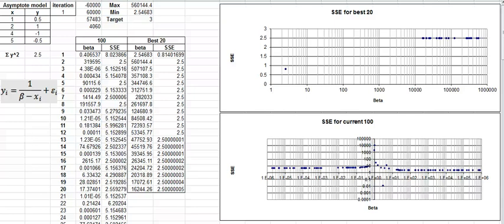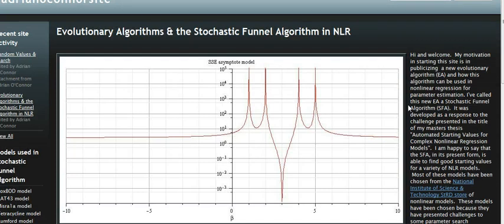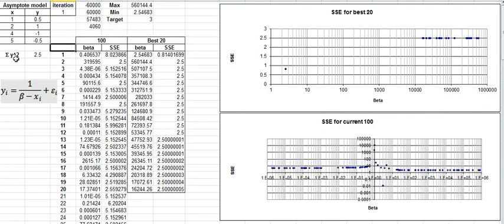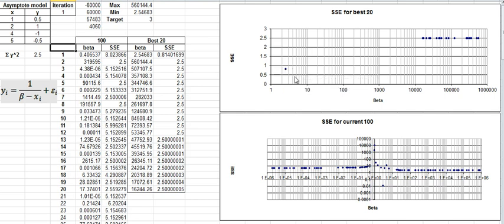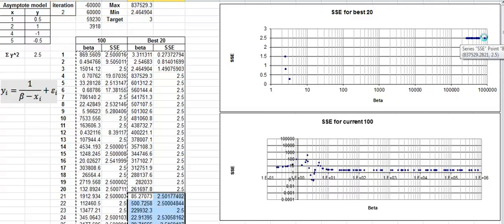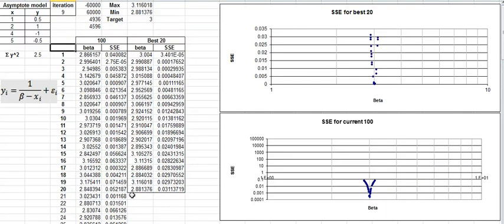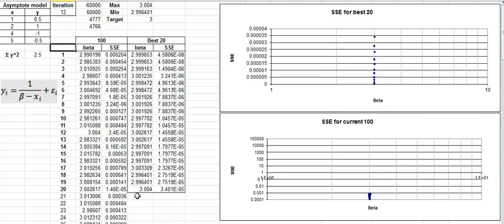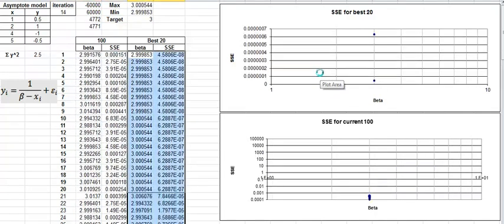Evolutionary Algorithm-Stochastic Funnel Algorithm on Asymptote model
Evolutionary algorithm.  Stochastic funnel algorithm on simple asymptote model. Shows the challenges that the SSE presents to local search algorithms, such as Newton type searches.